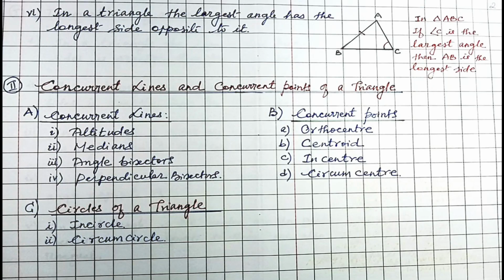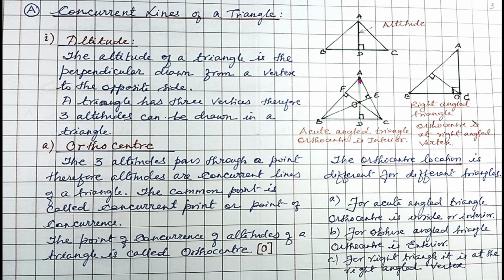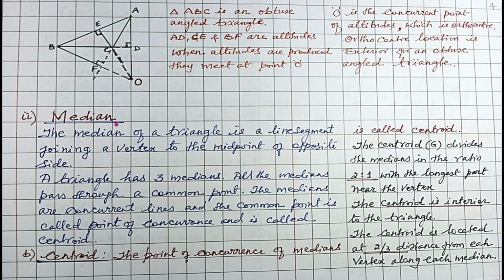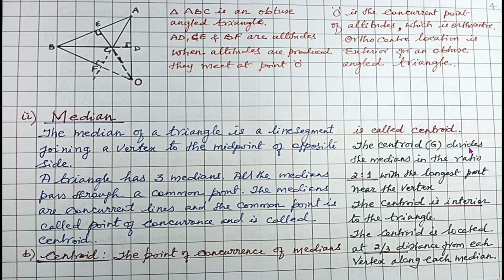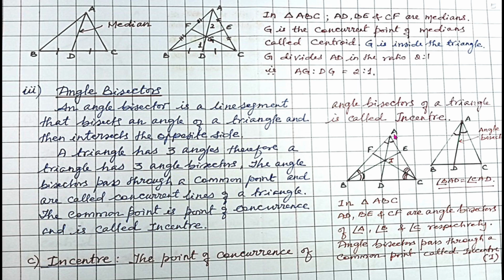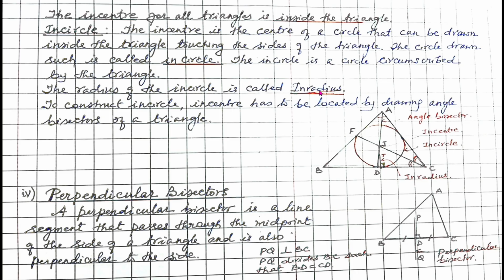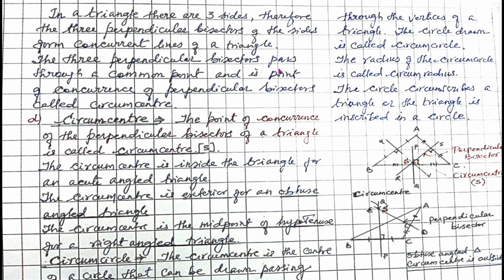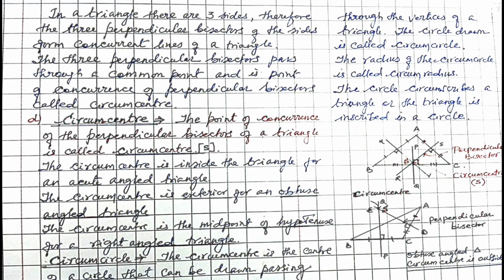What are Concurrent Lines of a Triangle ? Learning Concurrent Points of Triangle & their Location.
What are Concurrent lines of a triangle is discussed in detail.
What is altitude of a triangle is discussed.
Concurrent point of altitudes is discussed.
Location of Orthocenter for different triangles is explained.
What is median, number of medians of a triangle is discussed.
Concurrent point of medians and its location for different triangles is discussed.
What is angle bisector of angles of triangle is given.
Incenter the concurrent point of angle bisectors of triangle and its location for different triangles is discussed.
What is perpendicular bisector of sides of triangles is discussed.
Circumcenter the concurrent point of perpendicular bisectors is discussed and also its location for different triangles is discussed.
The video provides details of special lines and their concurrence in triangles and the concurrent points they form.
It gives a good foundation in the study of triangles.
Important study for grade 7 to grade 10 of all boards.